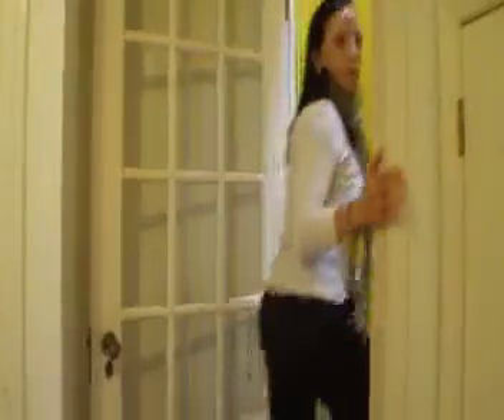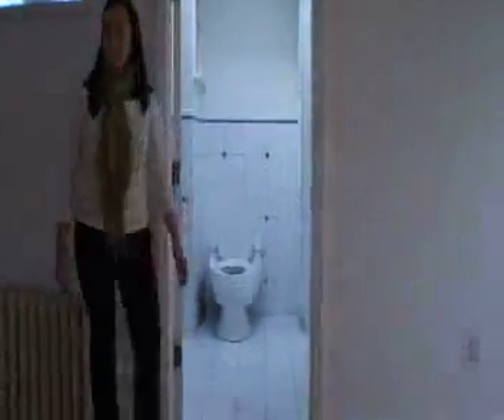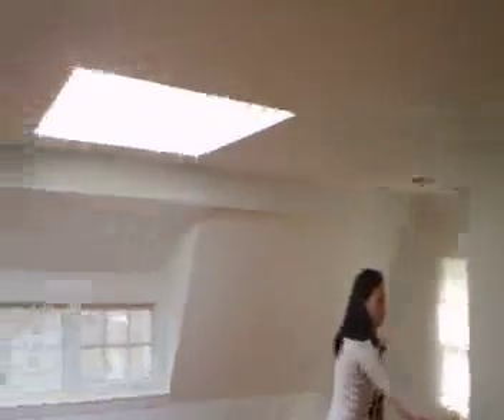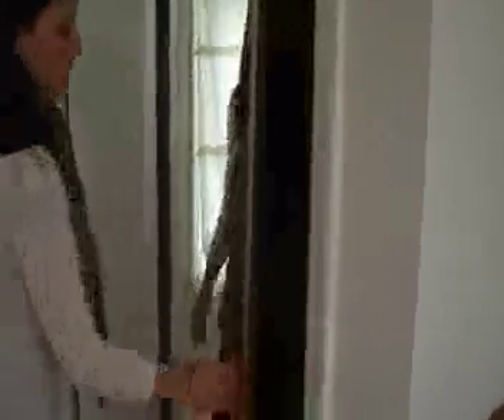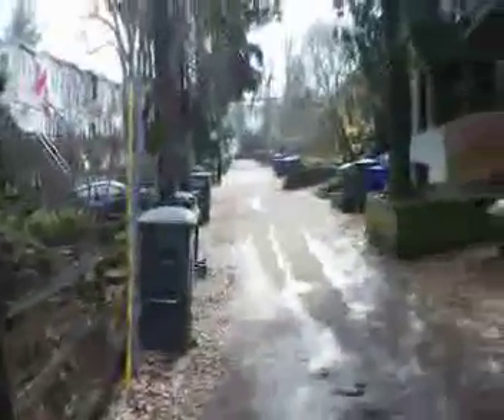Pierce Mill Road Rental House.MP4